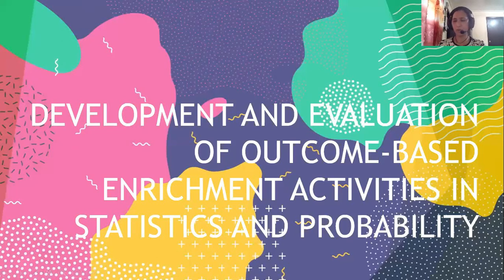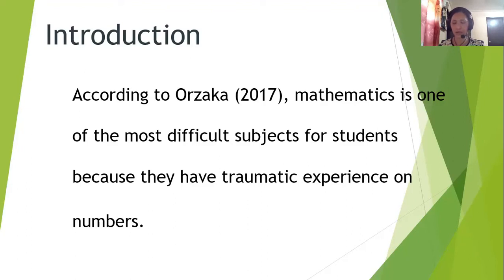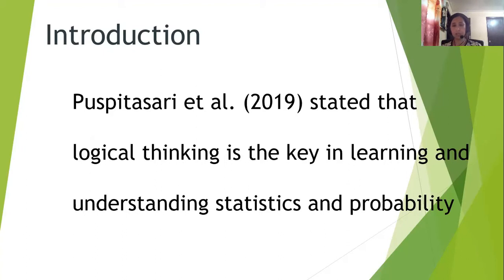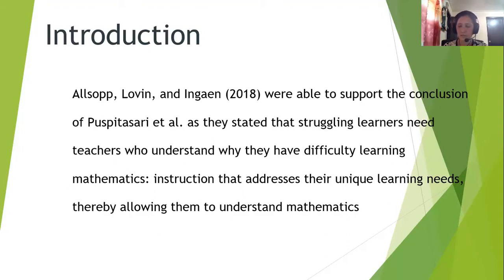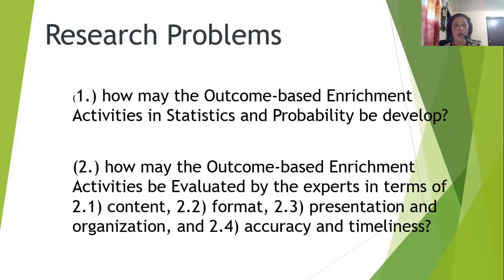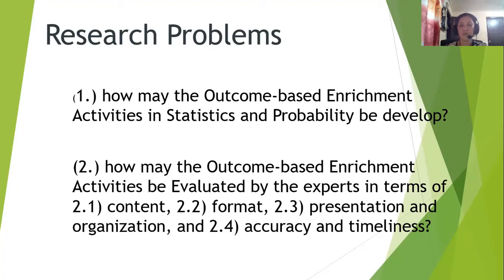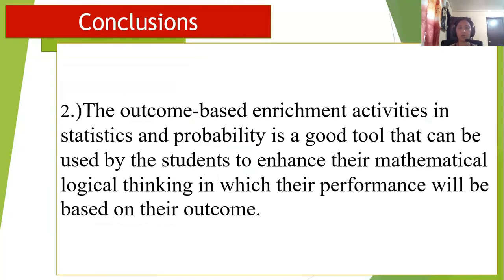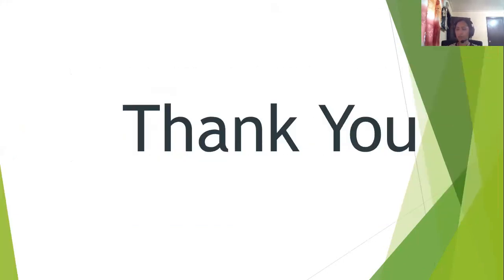DEVELOPMENT AND VALIDATION OF OUTCOME- BASED ENRICHMENT ACTIVITIES IN STATISTICS AND PROBABILITY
DEVELOPMENT AND VALIDATION OF OUTCOME- BASED ENRICHMENT ACTIVITIES IN STATISTICS AND PROBABILITY by LEDA CABANILLA